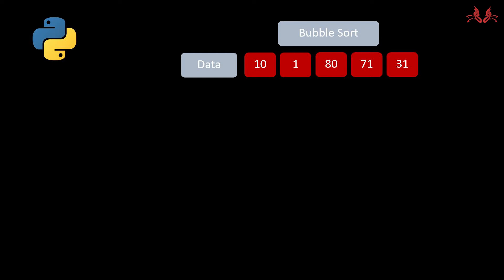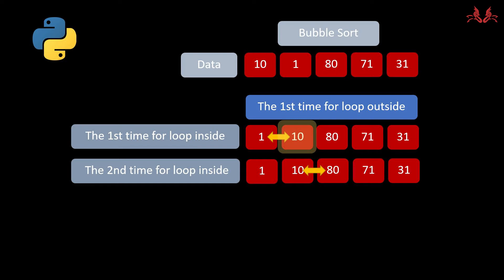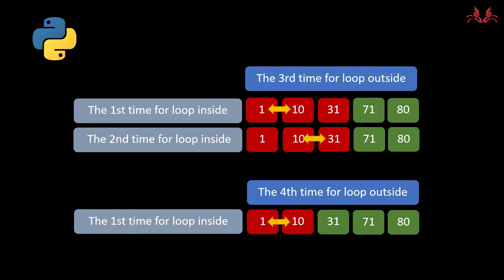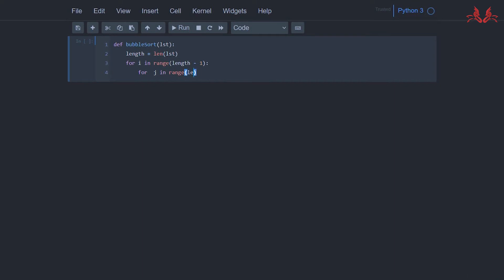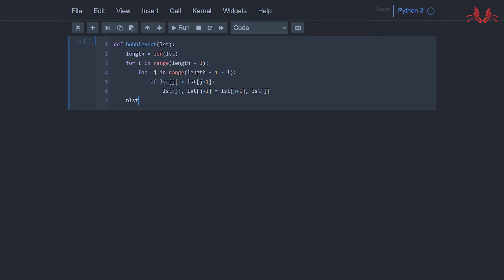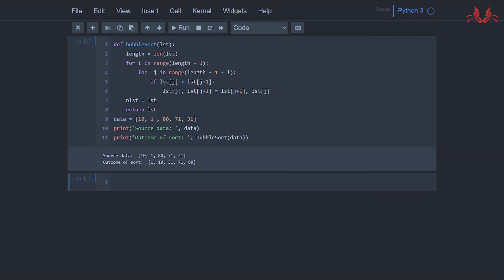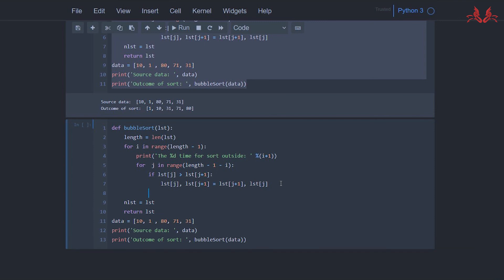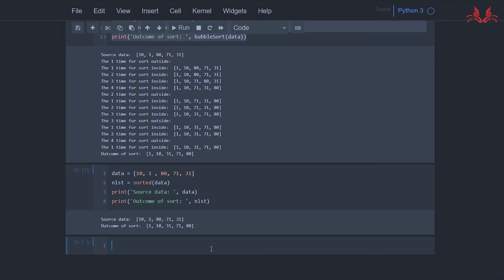Python Tutorial 59 for Beginners || Algorithm_Sort || Lativa19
Python Tutorial 59 for Beginners
Algorithm_Sort
--Lativa19--